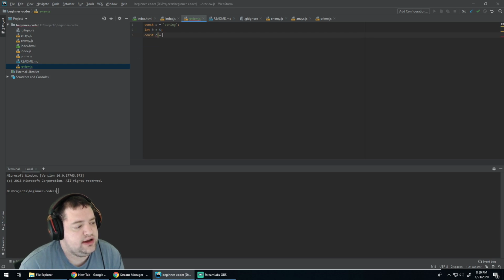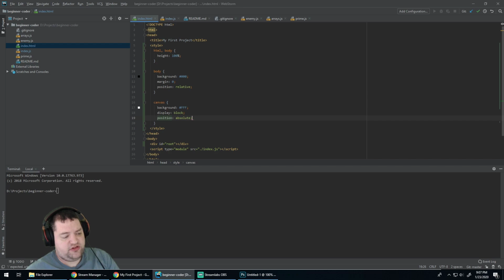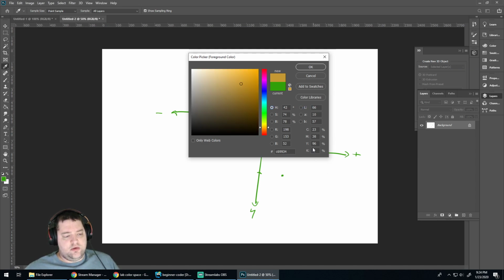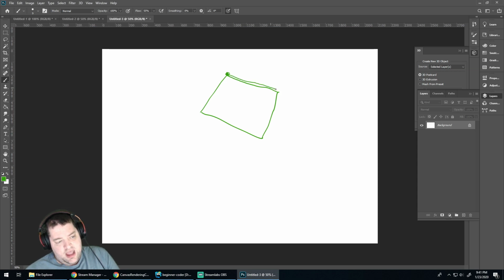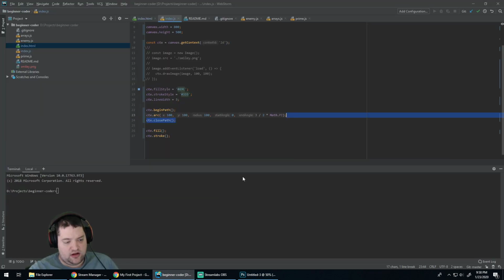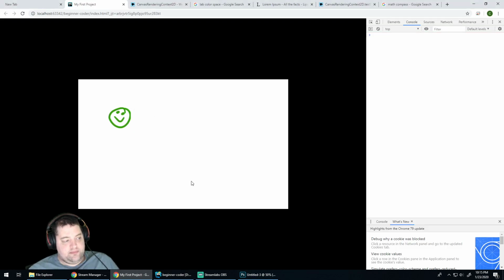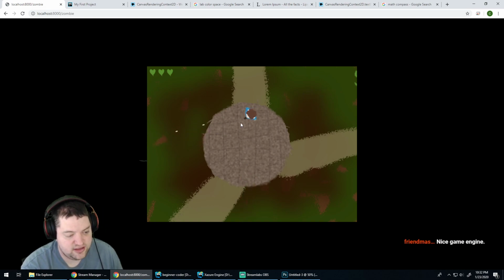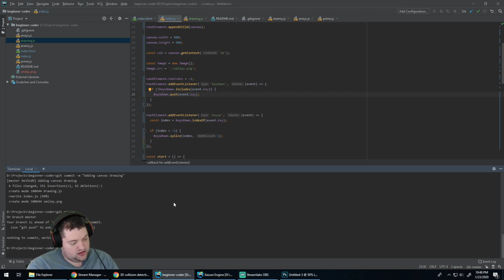Beginner Coding, Part 2 - Intro to Game Design and Drawing on JavaScript Canvas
In this stream we briefly reviewed what we did in part 1 and then dove into using the JavaScript canvas for drawing our game.

We also talked about player movement and the game loop, as well as various ways that you can detect collision in your game.